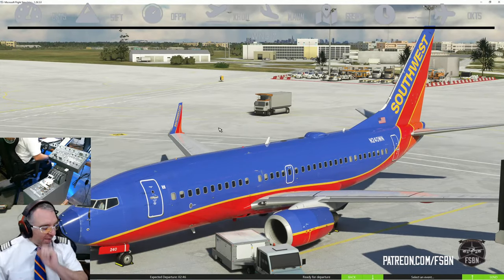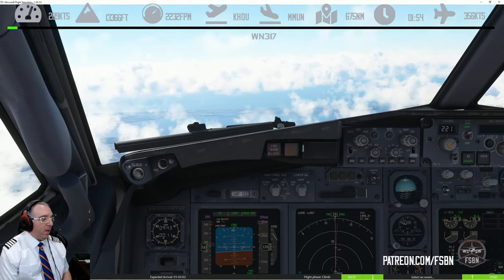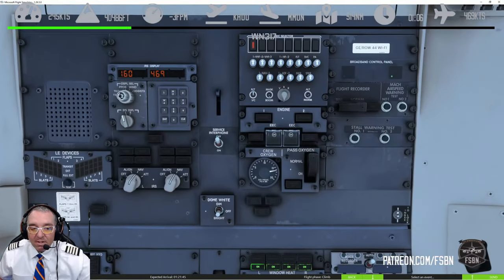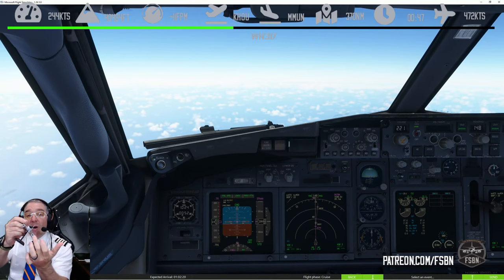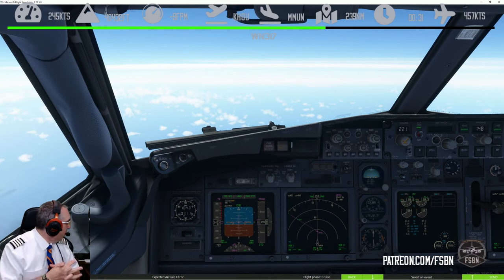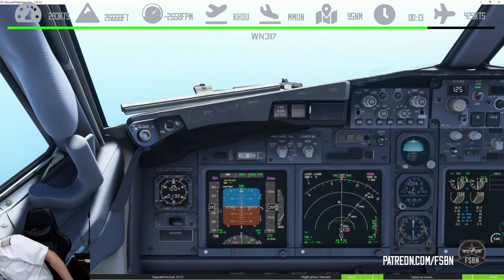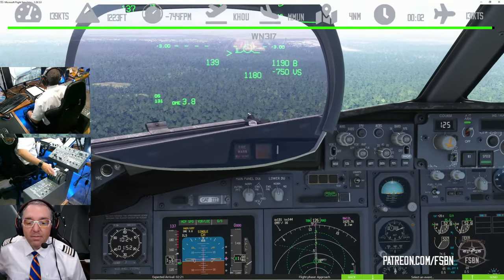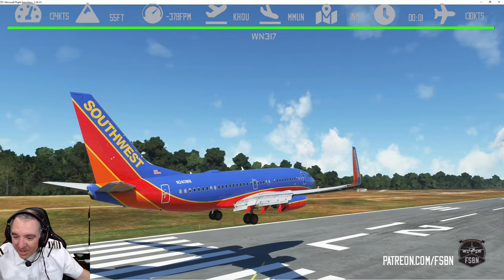Flying with Virtual SWA | MSFS2020-Learn the 737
Flying with virtual SWA can be a challenge. At Virtual SWA we simulate real-world SWA operations utilizing Flight Simulators to model the 737 in a very accurate simulation.

Welcome 00:00
Flight Overview 9:34
Passenger PA 12:03
Push 13:35
Taxi 17:35
Takeoff 22:36
Climb 28:23
Squish Mellows Rocket Shark 44:58
System Quiz YAW DAMPER 50:02
Descent 1:46:23
Approach and landing 2:07:09
Taxi in 2:12:24

This disclaimer (“Disclaimer”) sets forth the general guidelines, disclosures, and terms of your use of the “Flight Sim Broadcasting Network FSBN” YouTube Channel and any of its related products and services (collectively, “Services”). This Disclaimer is a legally binding agreement between you (“User”, “you” or “your”) and this content (“Operator”, “we”, “us” or “our”). If you are entering into this agreement on behalf of a business or other legal entity, you represent that you have the authority to bind such entity to this agreement, in which case the terms “User”, “you” or “your” shall refer to such entity. If you do not have such authority, or if you do not agree with the terms of this agreement, you must not accept this agreement and may not access or view the content. By accessing and viewing this content, you acknowledge that you have read, understood, and agree to be bound by the terms of this Disclaimer. You acknowledge that this Disclaimer is a contract between you and the Operator, even though it is electronic and is not physically signed by you, it governs your use of the content.

Representation

Any views or opinions represented in the content are personal and belong solely to the Operator and do not represent those of people, institutions or organizations that the Operator may or may not be associated with in professional or personal capacity unless explicitly stated. Any views or opinions are not intended to malign any religion, ethnic group, club, organization, company, or individual.

Content and postings

You may download or copy any part of the content for your personal or non-commercial use as long as you adhere to YouTube Policy.

Reviews and Comments

Comments are received in various forms through a variety of submission methods. The testimonials are not necessarily representative of all of those who will view the content, and the Operator is not responsible for the opinions or comments available in the content and does not necessarily share them. All opinions expressed are strictly the views of the commenter.

Some comments may have been edited for clarity or shortened in cases where the original comments included extraneous information of no relevance to the general public.

Indemnification and warranties

While we have made every attempt to ensure that the information contained in the content is correct, the Operator is not responsible for any errors or omissions, or for the results obtained from the use of this information. All information in the content is provided “as is”, with no guarantee of completeness, accuracy, timeliness or of the results obtained from the use of this information, and without warranty of any kind, express or implied. In no event will the Operator be liable to you or anyone else for any decision made or action taken in reliance on the information in the content, or for any consequential, special or similar damages, even if advised of the possibility of such damages. Information in the content is for general information purposes only and is not intended to provide any type of professional advice. Please seek professional assistance should you require it.

By accessing and viewing the content you agree to be bound by this Disclaimer. If you do not agree to abide by the terms of this Disclaimer, you are not authorized to access or use the content.